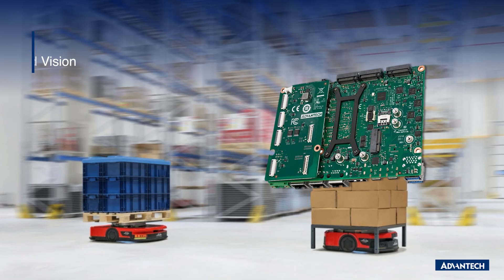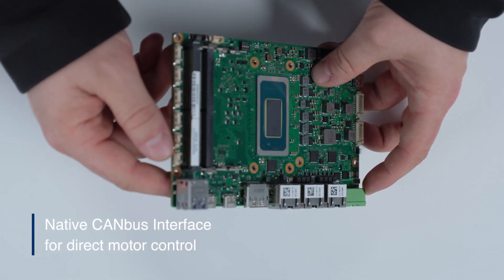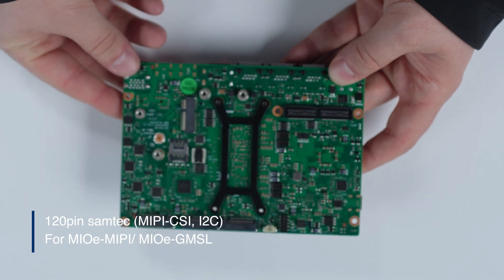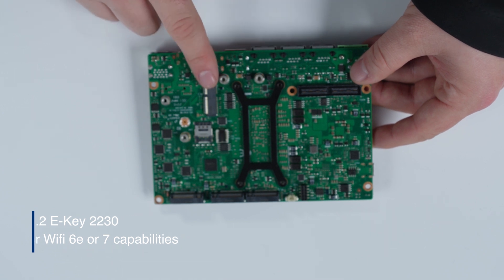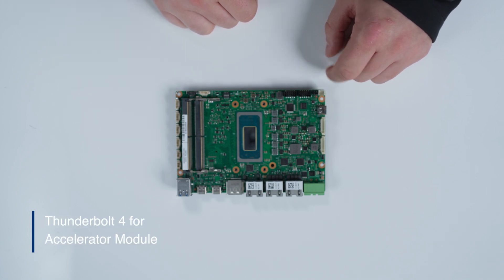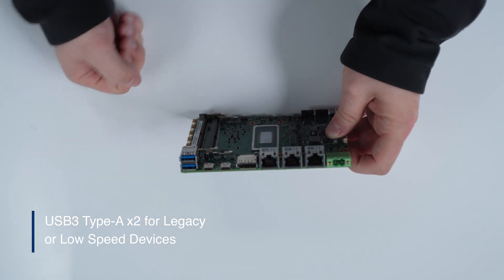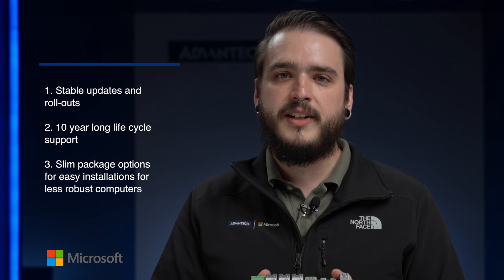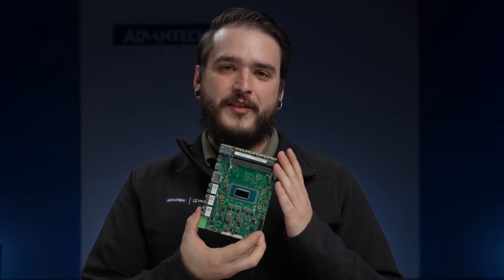Enhance Your AMR System with Advantech's AI-Driven AFE-R360 Technology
Meet AFE-R360, Advantech's latest innovation in AMR controllers, designed to meet critical market needs and alleviate customer pain points identified in the AMR sector.

Why Choose the AFE-R360?
- Enhanced image processing and noise reduction capabilities: Enable precise and efficient operation in diverse and complex environments
- Support high-resolution image processing and AI analysis: Make it ideal for applications requiring high AI performance and advanced navigation
- Fully compatible with Microsoft 11 Enterprise IoT LTSC which features:
10 years of support from the release date
Security and lockdown features
Optional packages allowing users to customize the operating system to their requirements